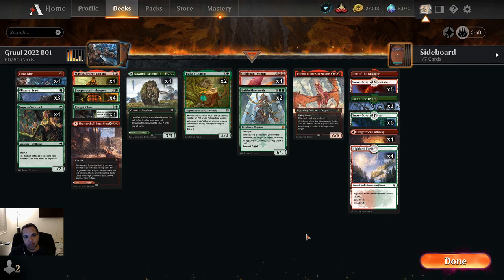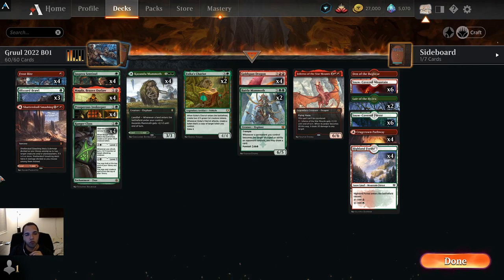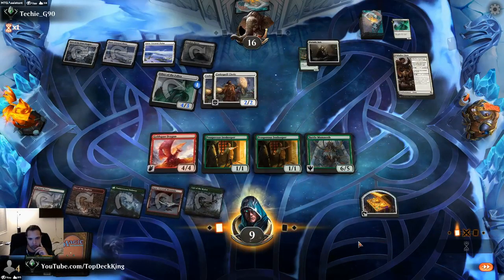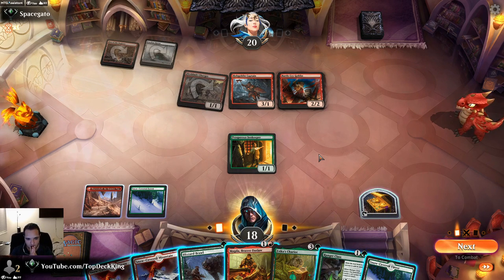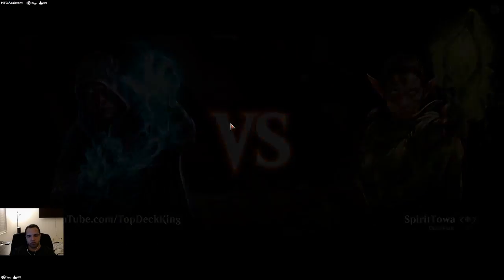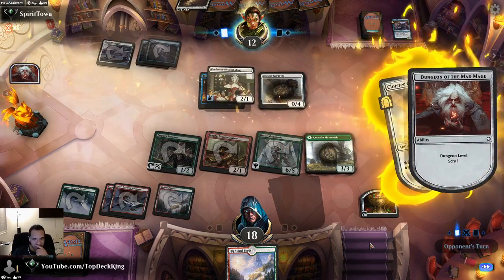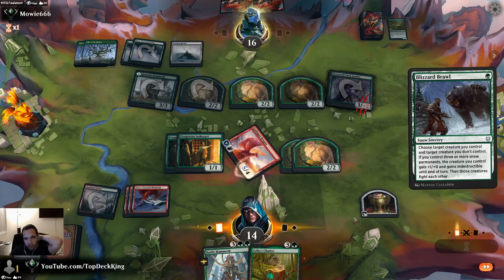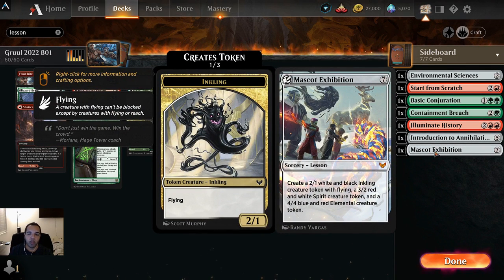Gruul Midrange | MTG Arena Standard 2022 | Platinum Mythic Plays | Forgotten Realms Standard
MTG Arena Standard deck tech, sideboard guide, gameplay and much much more. MTG Arena Decklist down below to easily import to MTG Arena mobile and pc Arena. Very fun and easy deck to pilot knowing the meta with some new cards from Forgotten Realms the Dungeon and Dragons set.

This deck is a midrange deck, that is looking for the early cards to ramp into the late cards to get early access to some powerful spells.  Fun deck and somewhat competitive, not a tier 1 deck but still good enough to get wins and have fun at the same time.

Magic the Gathering Arena MTG Arena Gruul Midrange Dungeons & Dragons Deck

MTG Arena Mobile Decklist:

Deck
4 Frost Bite (KHM) 138
1 Den of the Bugbear (AFR) 254
3 Blizzard Brawl (KHM) 162
3 Jaspera Sentinel (KHM) 178
3 Magda, Brazen Outlaw (KHM) 142
4 Prosperous Innkeeper (AFR) 200
4 Ranger Class (AFR) 202
1 Shatterskull Smashing (ZNR) 161
2 Kazandu Mammoth (ZNR) 189
3 Esika's Chariot (KHM) 169
4 Goldspan Dragon (KHM) 139
2 Battle Mammoth (KHM) 160
1 Inferno of the Star Mounts (AFR) 151
4 Cragcrown Pathway (ZNR) 261
2 Lair of the Hydra (AFR) 259
4 Highland Forest (KHM) 261
6 Snow-Covered Forest (KHM) 284
6 Snow-Covered Mountain (KHM) 282
1 Moraug, Fury of Akoum (ZNR) 150
2 Igneous Inspiration (STX) 107

Sideboard
1 Start from Scratch (STX) 114
1 Basic Conjuration (STX) 120
1 Containment Breach (STX) 125
1 Environmental Sciences (STX) 1
1 Mascot Exhibition (STX) 5
1 Illuminate History (STX) 108
1 Introduction to Annihilation (STX) 3

Intro: (0:00)
Match 1 Snow White: (6:45)
Match 2 Temur Dragons: (12:05)
Match 3 Red Goblins: (17:15)
Match 4 UW Dungeon: (27:00)
Match 5 Mono Green: (31:40)
Final Analysis: (37:11)